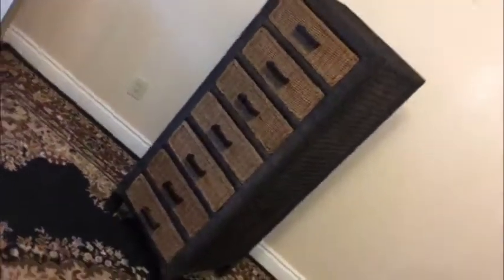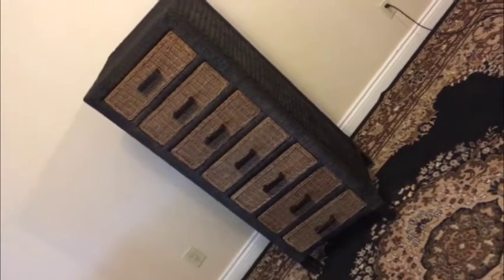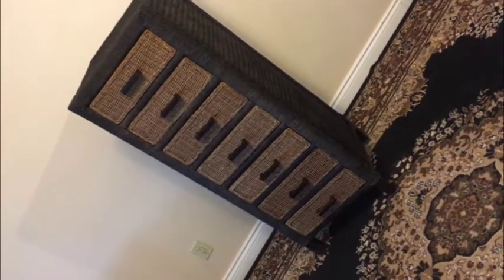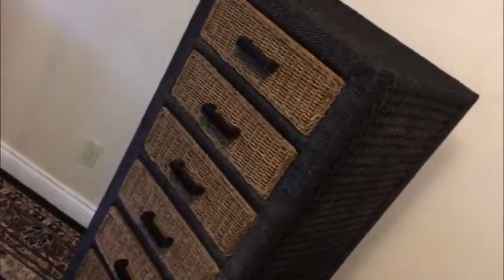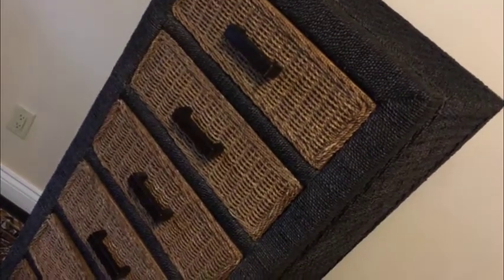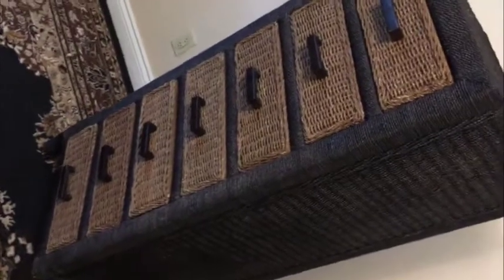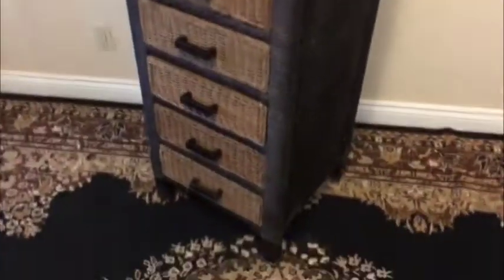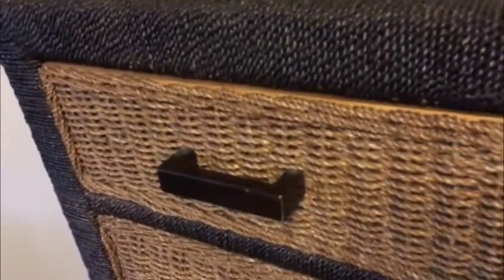pier 1 dresser